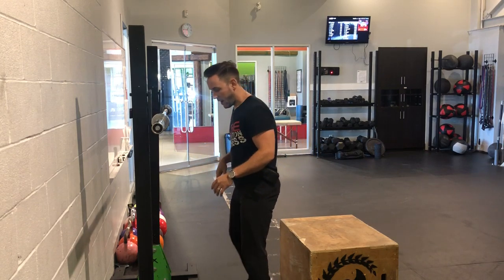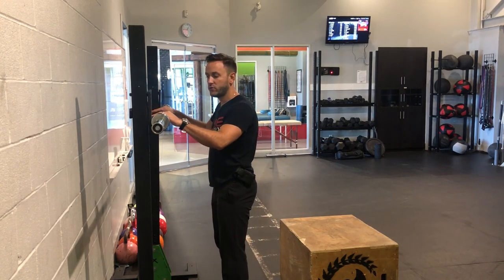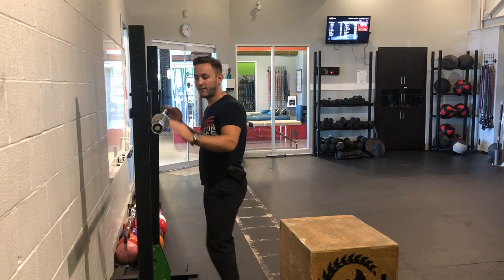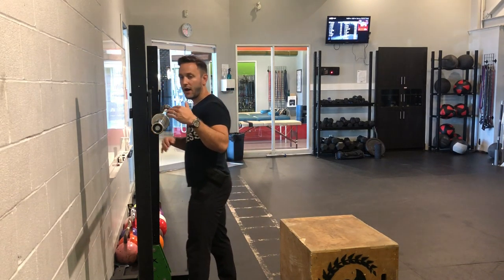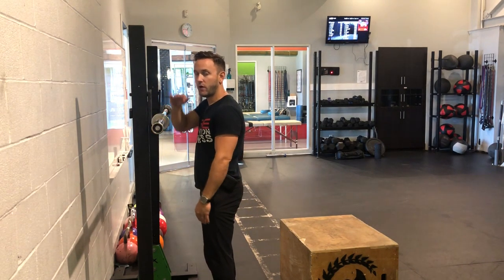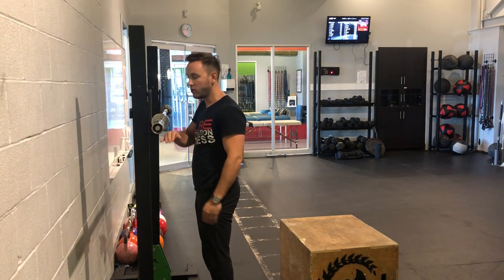How to Perform a Barbell Box Squat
**In this short video Coach Daniel will help you learn how to perform a Barbell Box Squat:

An a safe effective way to perform a lower body push exercise:

1. Barbell is racked at shoulder width, bar is resting on trapezius muscles , NOT spine
2. Once under the bar , pull bar down towards you, creating tension
3. Place feet in a comfortable shoulder width position & Heels firmly planted, push toes down towards the ground
4. Brace the core, suck navel in slightly
5. push hips back and drive knees out tap the box, through up and down phase. On the way up, squeeze glutes